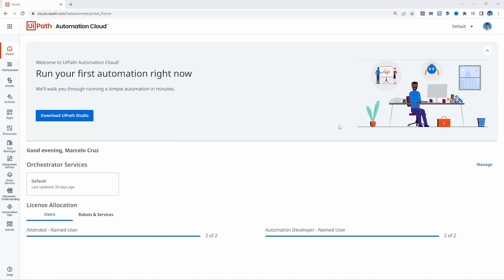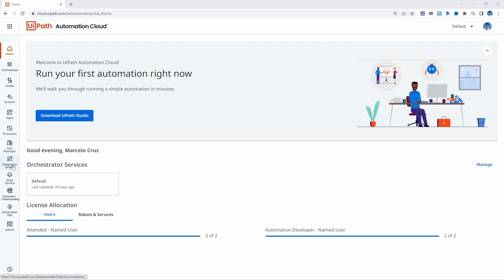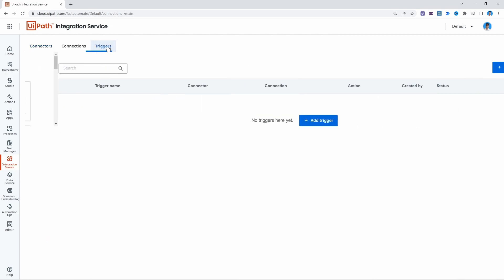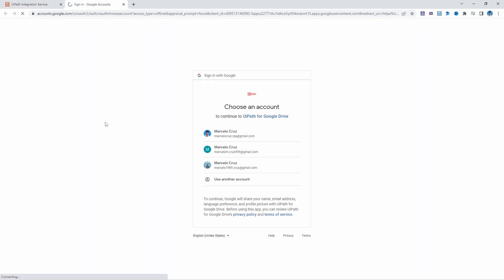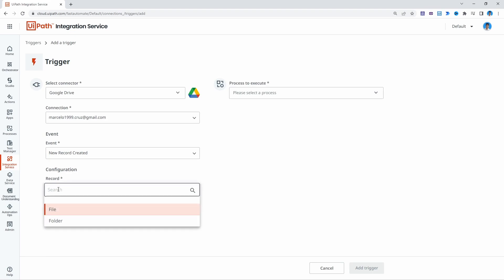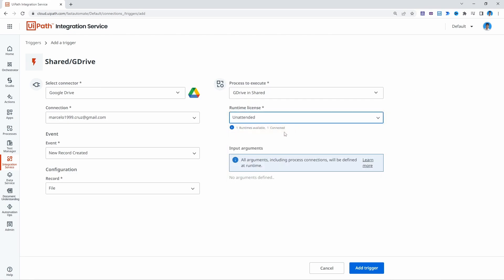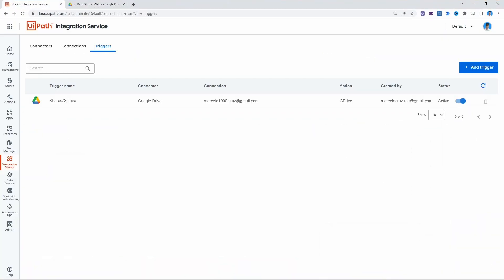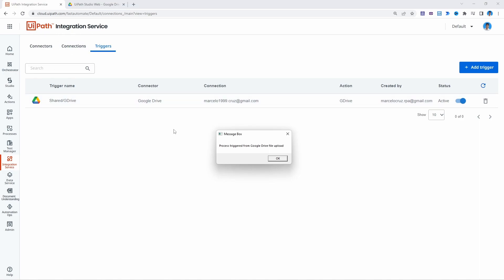How To TRIGGER UiPath Robot From GOOGLE DRIVE Drive File Upload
On this tutorial, we will learn how we can trigger UiPath RPA process from Google Drive file upload using UiPath Integration Service!